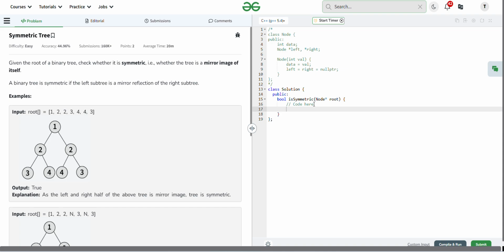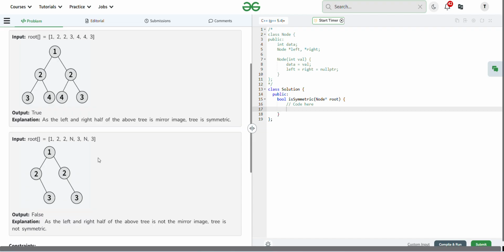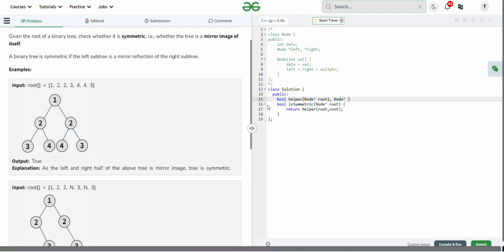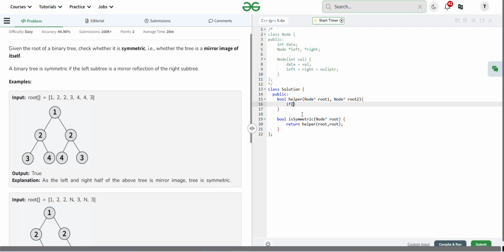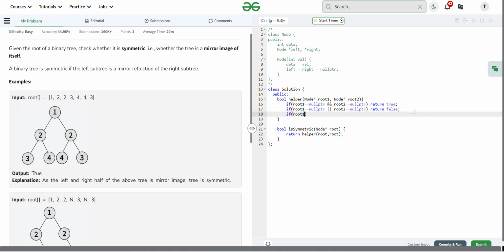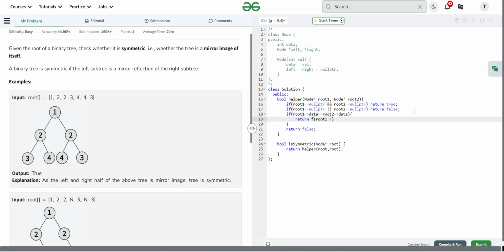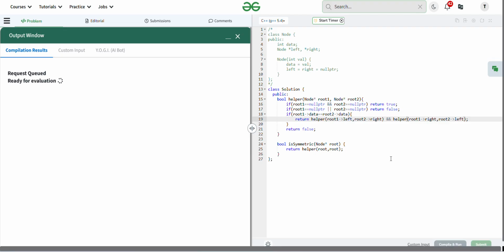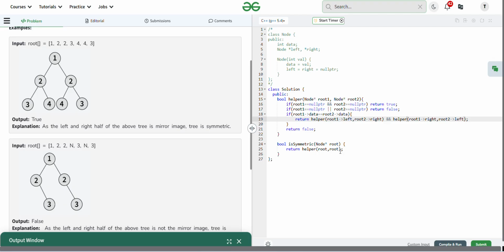GFG Symmetric Tree || Easy || GFG POTD 14-06-2025 || Problem of the Day || DSA || Cpp || Live Coding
📌 GFG Problem of the Day – Symmetric Tree (14 June 2025)
In this video, we solve the Symmetric Tree problem from GeeksforGeeks (GFG) – an Easy-level problem from the POTD (Problem of the Day) series.
This is a classic binary tree problem that strengthens your understanding of tree symmetry and recursive thinking.

🚀 Problem Summary:
Given a binary tree, check whether it is symmetric around its center.

🧠 What You'll Learn:

✅ How to check tree symmetry recursively
✅ Base cases and recursive conditions for binary trees
✅ Writing clean and optimal C++ code
✅ Time and Space Complexity explained
✅ Edge case handling and dry runs

📌 Ideal For:
✔️ Beginners practicing binary tree problems
✔️ Anyone preparing for coding interviews
✔️ GFG POTD followers
✔️ Students brushing up recursion and tree traversal skills

💻 Code Language: C++
📊 Difficulty Level: Easy
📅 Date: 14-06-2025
🌐 Platform: GeeksforGeeks